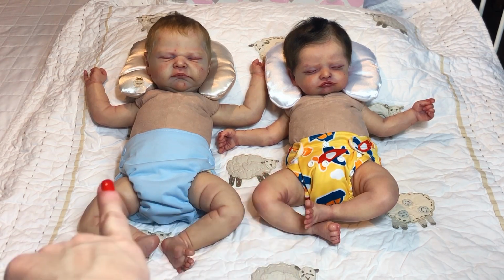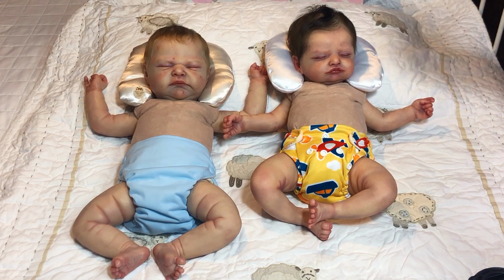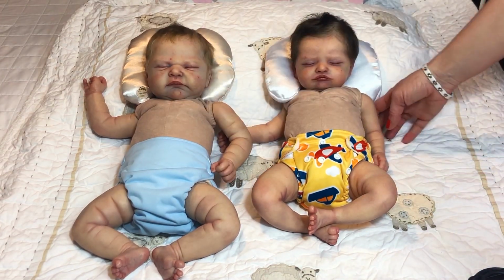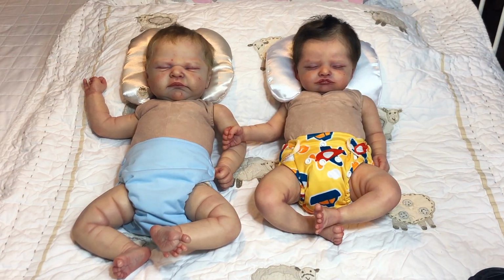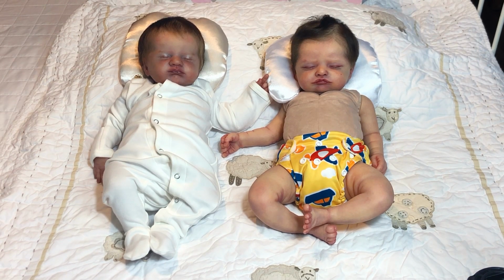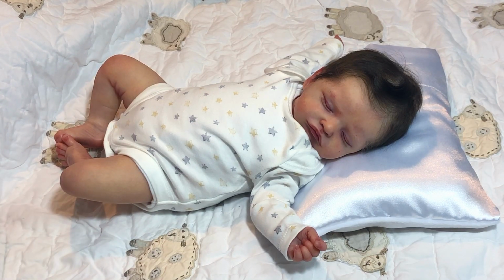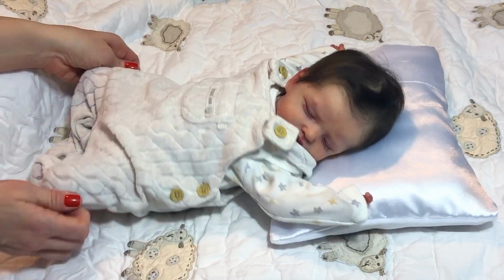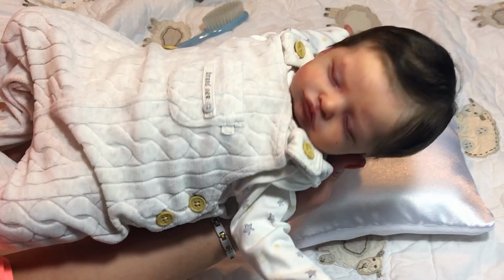Rosalie by Olga Auer vs Ramsey Brace vs Evie Eagles - REQUESTED Reborn Doll Sculpts Comparison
Hello and welcome to my Size Comparison Video of three of very popular reborn sculpts.
This video has been requested by my viewers.
Three sculpts featured are:

Rosalie by Olga Auer
Ramsey by Cassie Brace
Evie by Laura Lee Eagles

📍To order pillows featured in this video please contact Jacalyn Cassidy -

The content of this channel is geared for mature audience, NOT KIDS.
GENERAL AUDIENCE CONTENT.